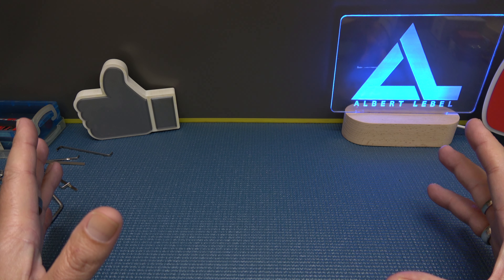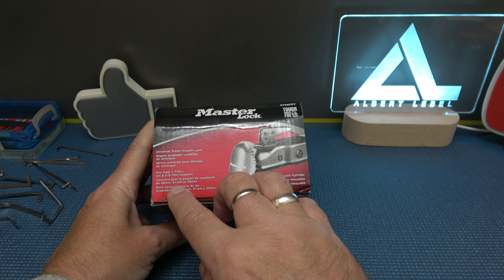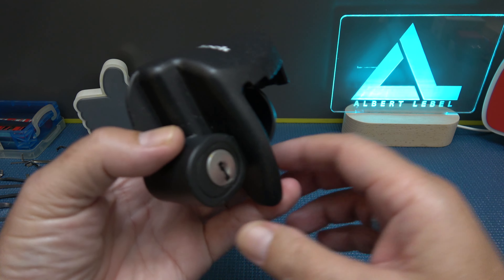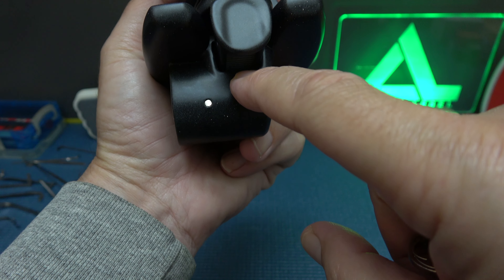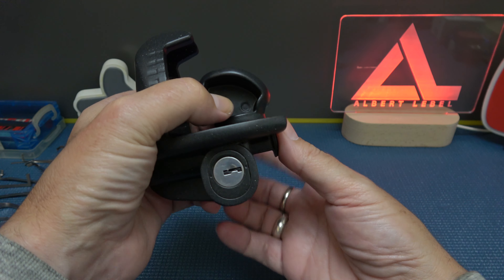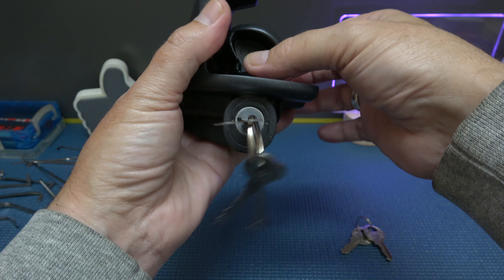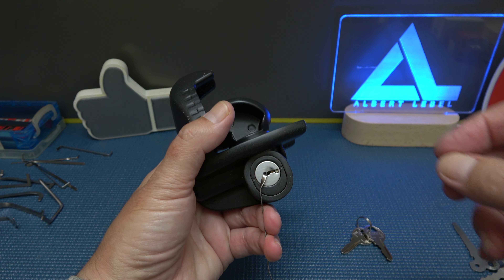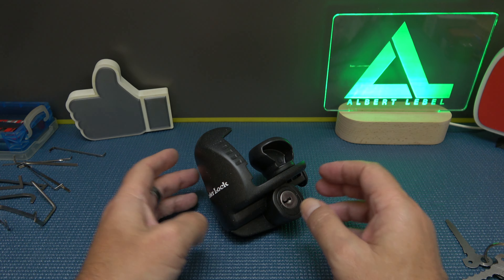#482 Trailer Coupler lock M379ATPY (Read pinned comment for re-keying)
Trailers are highly useful and therefore very popular.
The sad thing is, they get stolen very often.
Not only do I recommend using a coupler lock, but you should use one in combination with other security measures.
Hopefully the other three I shown on this video will be a little (A LOT) better.